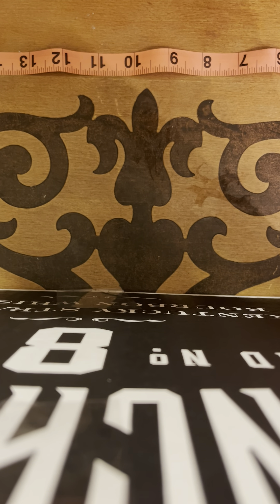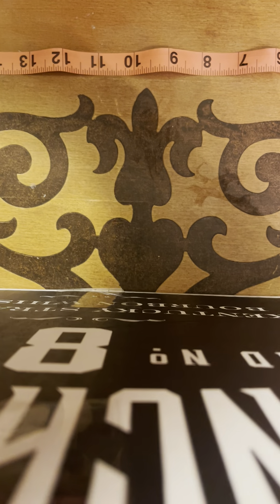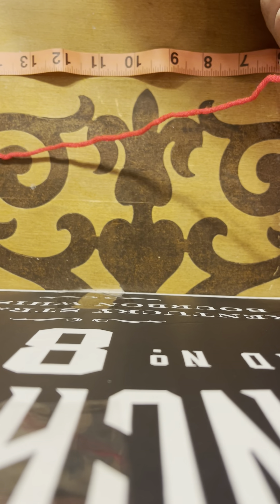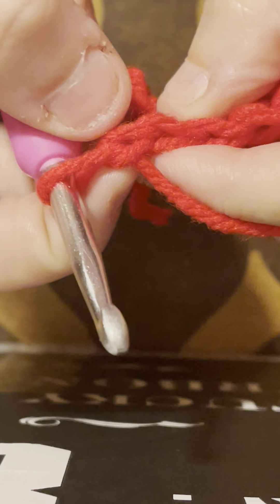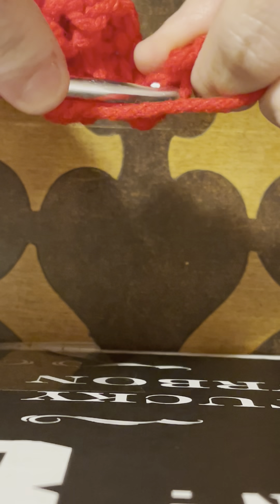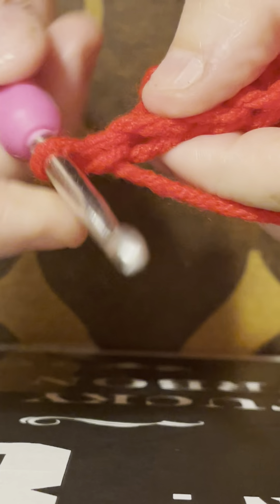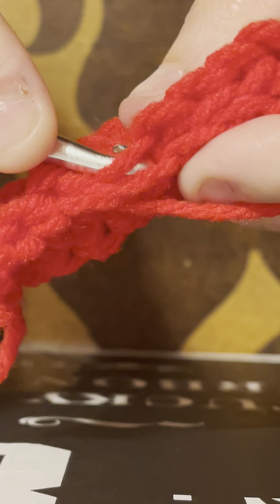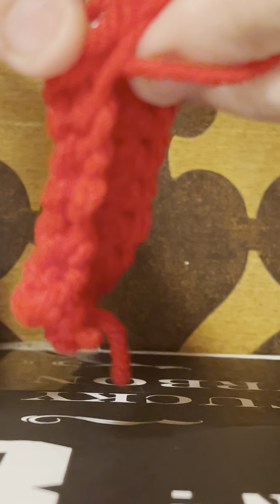Part 2 arms for the Red Cardi.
Welcome back to the Coffin. It’s part 2 of the Red Cardigan, them arms and seams for body and arms. It a short one.